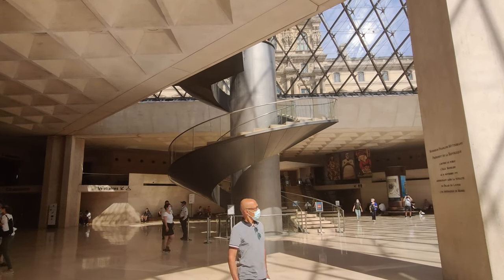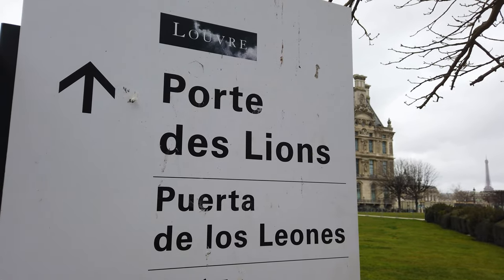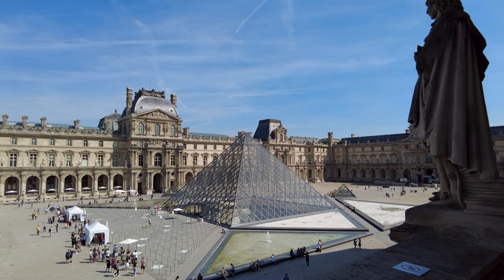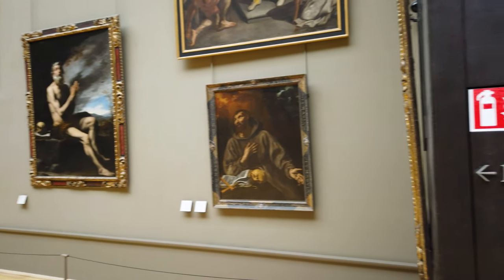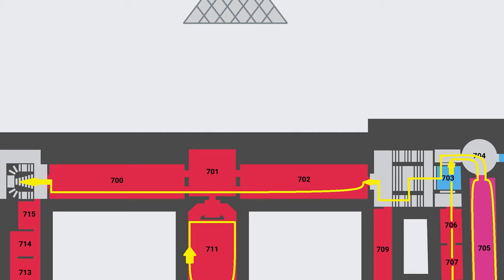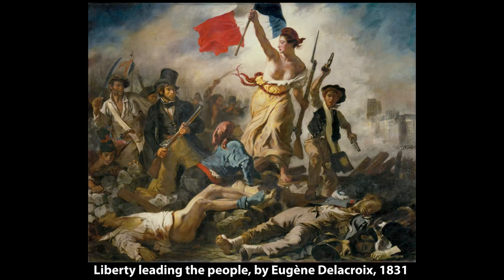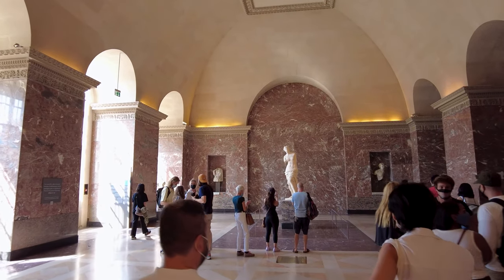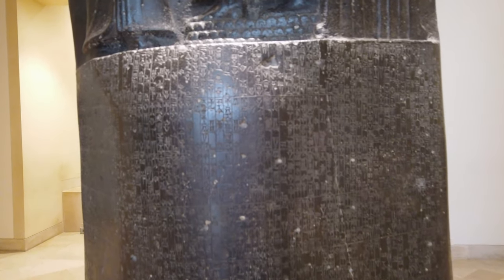Louvre 2024 | 10 insider tips & 10 must-sees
Yesterday, January 15th 2024, the Louvre museum has increased its entry price by 30% to 22€. This is the reason for the update of this video that I made in 2023.
In this video, we'll explore the number one visited museum in the world : the Louvre in Paris!
As I'm your practical guide to Paris, I made sure to give you the best tips to visit the Louvre and an efficient path inside the museum to see the 10 must-see masterpieces...

Timeline:
00:00 - Crazy price increase in 2024!
00:54 - Let's begin the video!
02:26 - Tip #1: Plan your visit and prioritize your must-see works of art
02:58 - Tip #2: Purchase tickets in advance
03:55 - Tip #3: Choose the right entrance
05:23 - Tip #4: Avoid peak hours
05:56 - Tip #5: Take a map at the information counter... or download it
06:37 - Tip #6: Wear comfortable shoes
06:56 - Tip #7: Take breaks and rest
07:46 - Tip #8: Use an audio guide
08:14 - Tip #9: Enjoy the free services
08:46 - Curated list of 10 must-see masterpieces
10:35 - 1: The Wedding Feast at Cana
10:46 - 2: Mona Lisa
11:47 - 3: Winged Victory of Samothrace
13:40 - 4: The Coronation of Napoleon
14:32 - 5: The Raft of the Medusa
14:42 - 6: Liberty Leading the People
15:14 - 7: Psyche Revived by the Kiss of Love
16:48 - 8: The Venus de Milo
18:21 - 9: Great Sphinx of Tanis
19:20 - 10: Code of Hammurabi
20:00 - Tip #10: Plan for a return visit!

🎵 Nostalgia by Johny Grimes
🎵 Liljeholmsviken by Vendla
🎵 When the Sun Comes by Wendy Martini
🎵 Winter in Brooklyn by Wendy Marcini
🎵 Down the Memory Lane by Magnus Ludvigsson
🎵December Feeling by Vendla